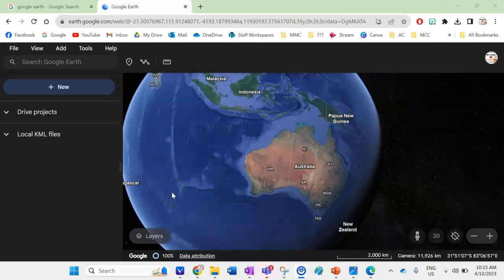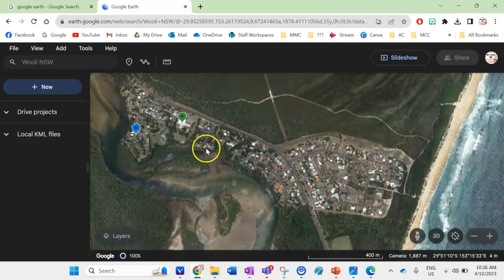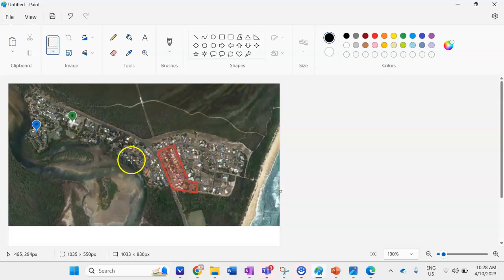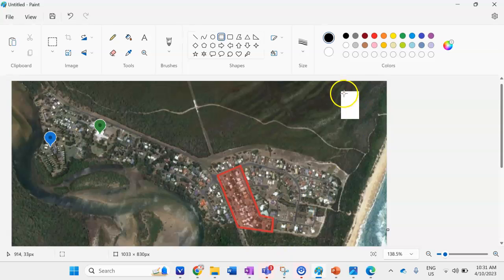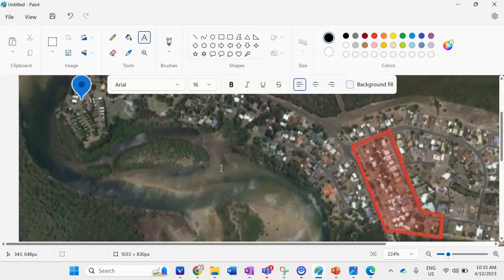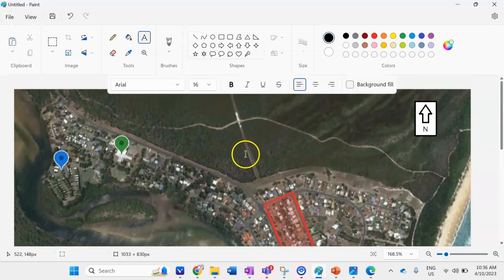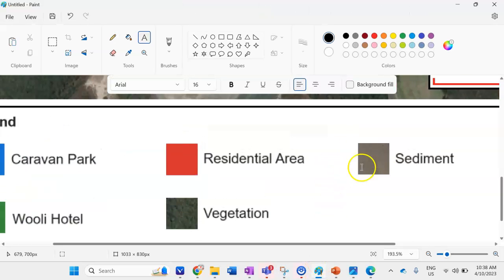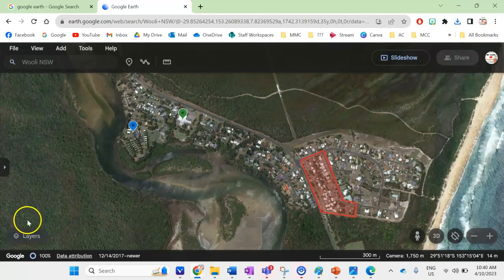How to make a map using Google Earth that has BOLTSS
This video tutorial shows you how to make a map using the new version of Google Earth, Microsoft Paint and Microsoft Word to make a map that has all of BOLTSS. You will need to select create KML file or sign into a google account to make a map using Google Earth. My example is a map of Wooli, NSW.

BOLTSS are the things that all maps need to have to meet geographical conventions. BOLTSS stands for:
Border
Orentiation
Legend
Title
Scale
Source